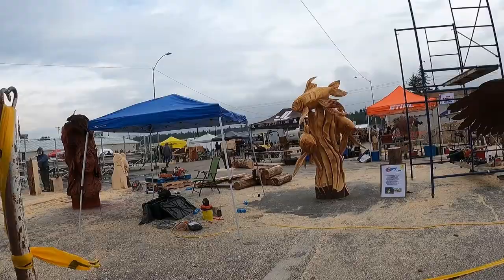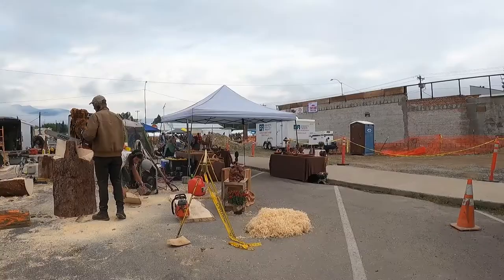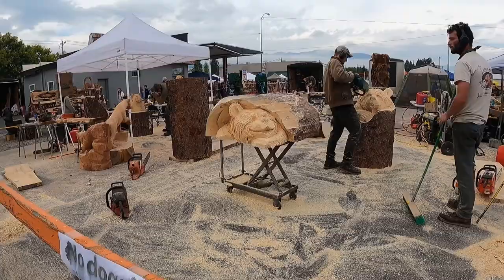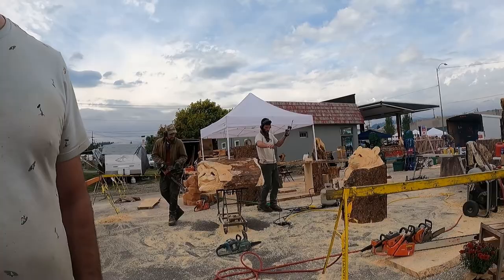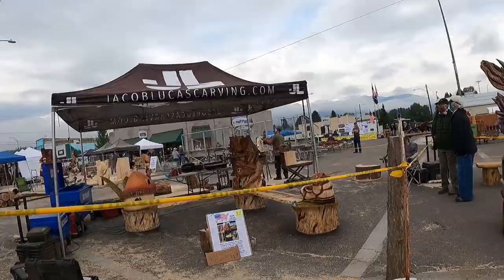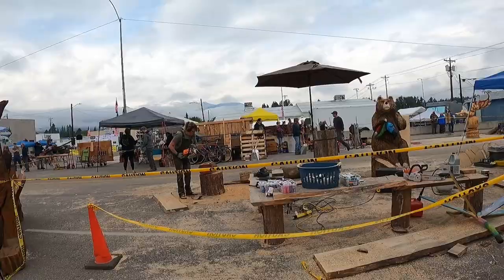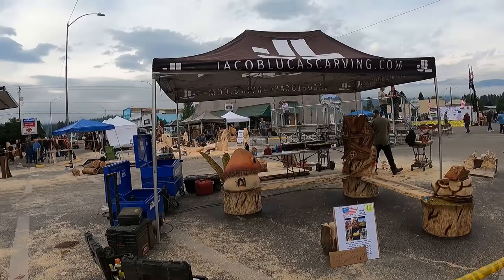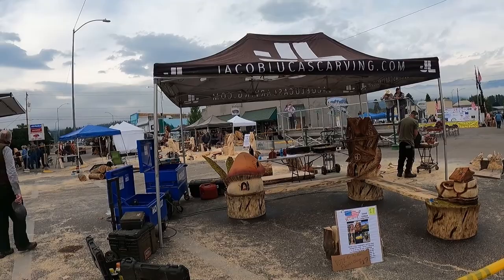Wood Carving 9 2021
2021 Chainsaw Carving Libby Montana